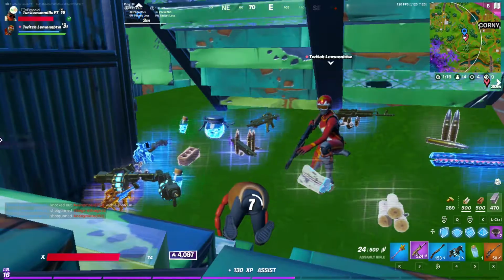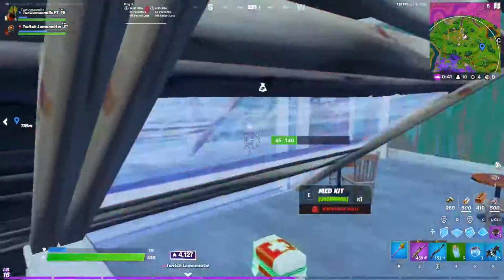How to Find AND Improve Your Weaknesses in Fortnite Season 7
In todays video I go over how to find and improve your weaknesses in the new season. Knowing what your good and bad at can be hard to find sometimes, so I go over some things that help me figure out my strengths and weaknesses.

Fortnite montage, Fortnite highlights, Fortnite battle royale, Fortnite , Fortnite game, Fortnite settings, Fortnite keybinds, Fortnite best keybinds, Fortnite best settings, Fortnite montage, Fortnite highlights, Turtlemanmills, Turtleman, Turtle, Turtle man, Turtle man mills,  Fortnite chapter 2 season 7, Fortnite season 7, Fortnite tips, Best fortnite montage, Best fortnite highlights, Fortnite macro, Fortnite moments, Fortnite arena highlights, Fortnite creative, Fortnite fastest editor, Fortnite editor, Fortnite game, How to never lose arena points, How to gain arena points, how to get into champs, How to get into champions league, How to get into champions league fortnite on console, Fortnite tips, Fortnite tips and tricks, Fortnite guide, Fortnite arena. Fortnite arena tips, How to w key in arena, How to wkey in arena, How to w-key in arena, How to win arena games, Improve in arena, ItsJerian, Jerian, Jivan, JivanTV, iHumbo, how to win in champs arena, how to win in contenders arena, how to get better at arena, how to win in competitive fortnite, how to win more arena games, how to take highground in arena, how to gain arena points fast, how to win every arena game, fortnite FNCS, how to win cash cups, how to win fortnite cash cups, how to win solo cash cups, how to get better at fortnite, how to get cracked at fortnite, how to beat sweats in fortnite, how to get highground in arena, how to win every arena game, how to play confident in arena fortnite, how to play confident in fortnite, how to gain confidence in arena fortnite. how to gain confidence in arena, arena mentality, how to keep a good mentality in arena, shorts, short, fortnite shorts, arena, how to not rage in arena fortnite, how to stay calm in arena fortnite, how to be a better fortnite player, how to become a better fortnite player, how to go pro in fortnite, how to win money in fortnite,

Check out lofi panda they make amazing lofi beats that are in most of my videos

These videos are inspired by creators like itsJerian, RodeyBros and JivanTV, as well as iHumbo